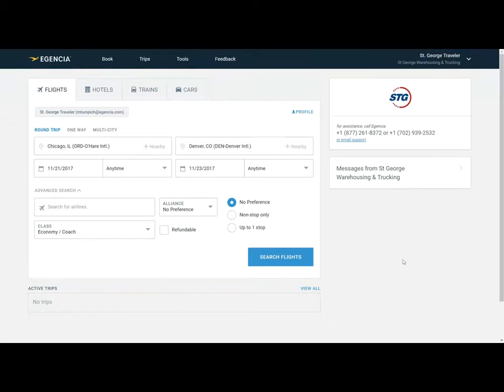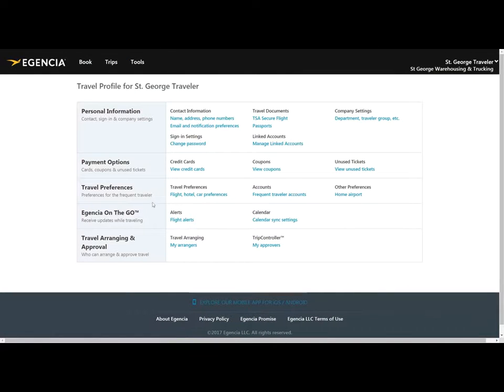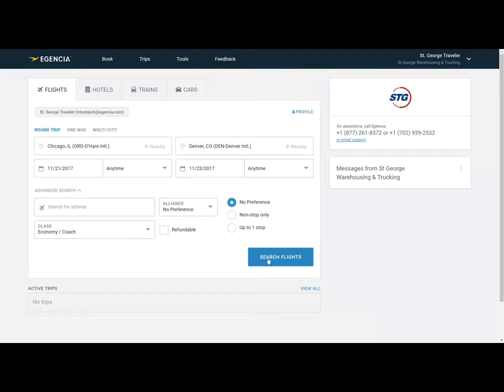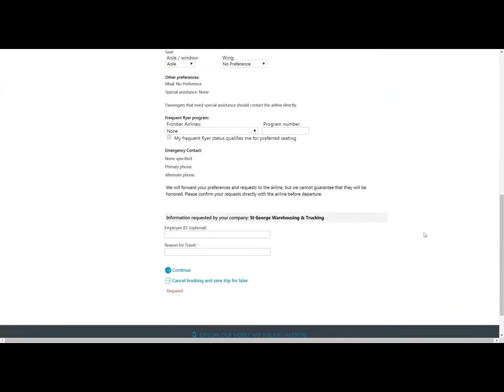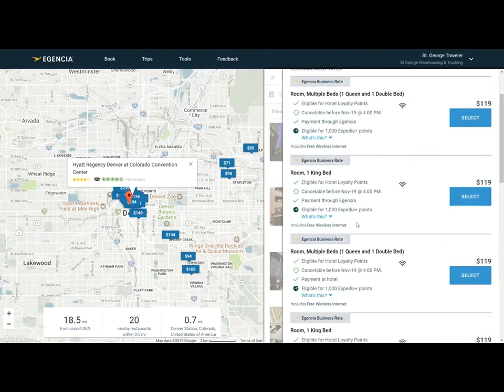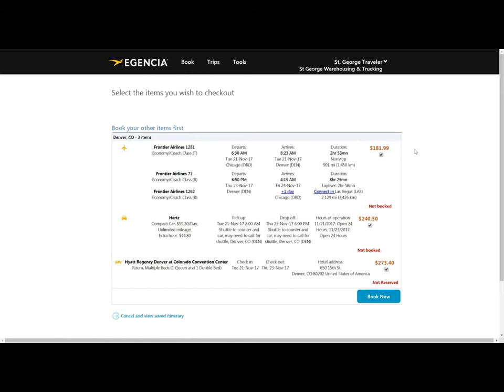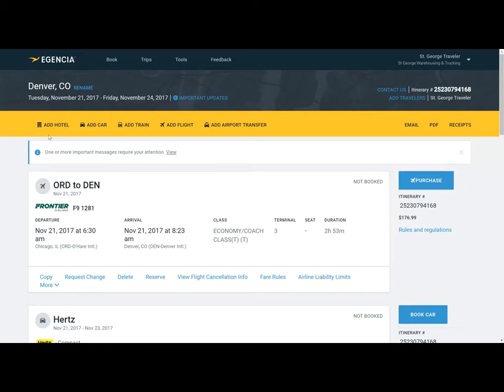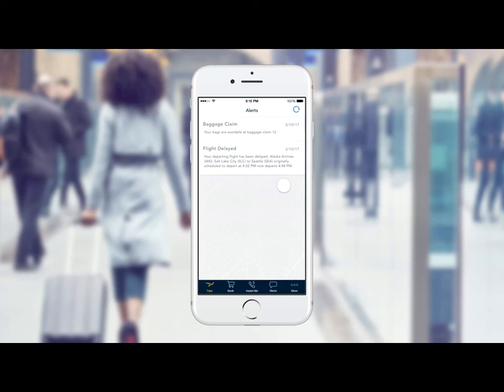STG Travel System Training Video